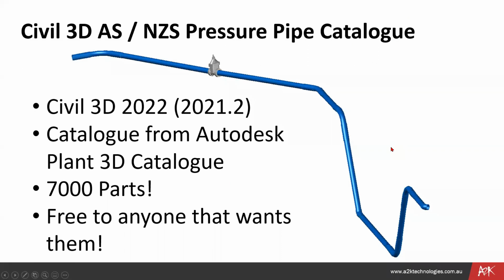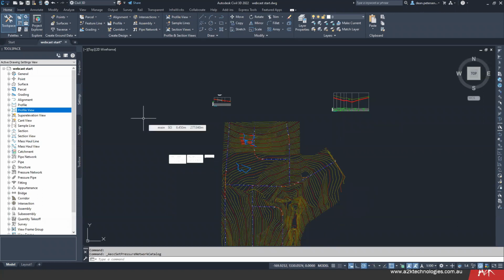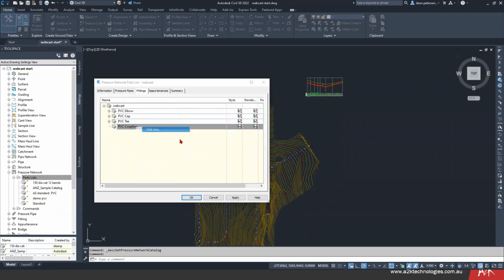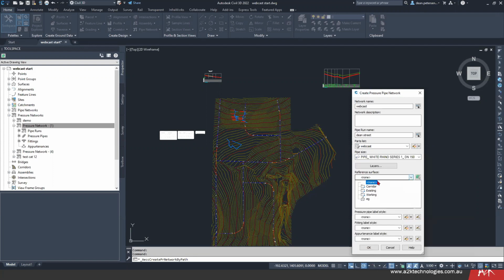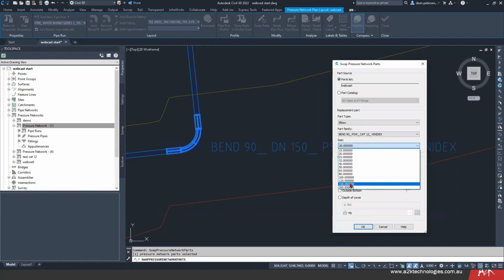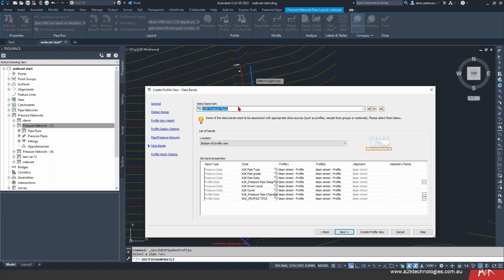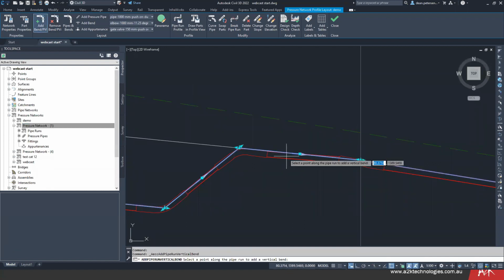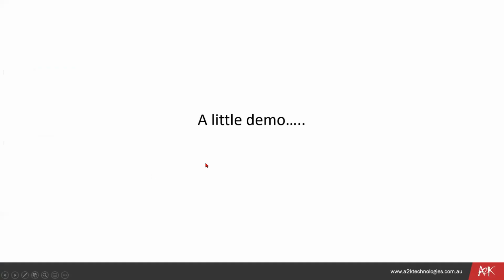Webinar: Using Civil 3D AS NZS Pressure Pipes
Autodesk have been working on making the Pressure Pipe component of Civil 3D much more usable, but creating content is still very difficult.

We have converted an AS/NZS pipe catalogue now that will help greatly with this problem and we are going to be giving it away for free. This webinar will show you how it can be used in conjunction with the new Pressure Pipes tools and band styles in Civil 3D 2022.

Watch now!